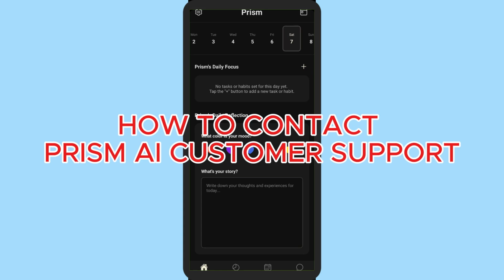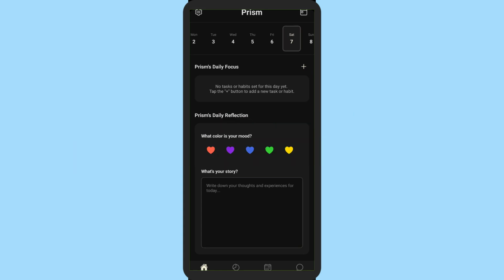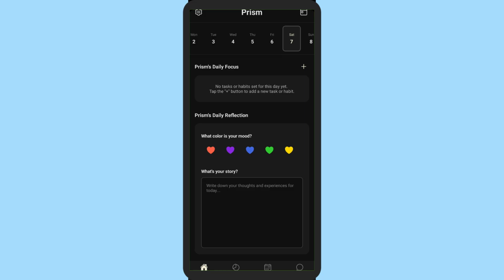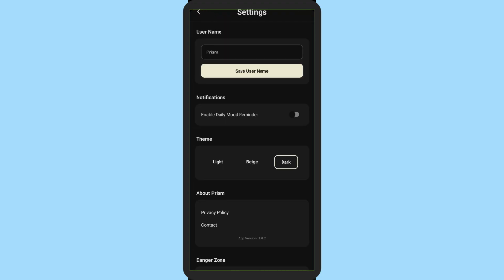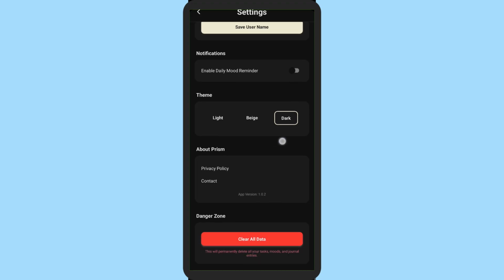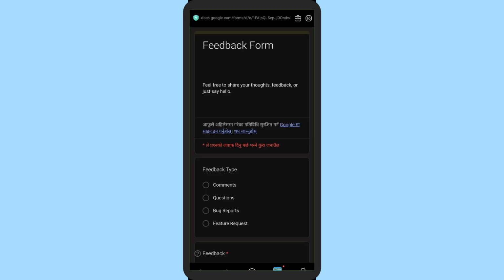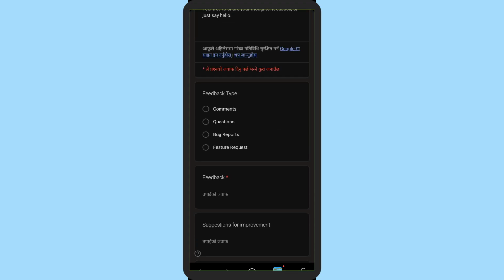How to Contact Prism AI customer support 2026?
n this video, I’ll show you how to contact Prism AI customer support quickly and easily. If you’re facing account issues, payment problems, app errors, or feature-related questions, contacting customer support is the best solution.

I explain all the available support options inside the Prism AI app and guide you step by step on how to send a support request. You’ll learn where to find the help section, how to write a proper message, and what details you should include to get faster responses.

This tutorial is especially useful for users who are new to Prism AI and don’t know how to reach the support team. I keep everything simple and clear so you won’t feel confused at any point.

Getting proper help can save you time and frustration, and this video ensures you don’t miss any important steps while contacting support.

Watch till the end to make sure your issue is reported correctly.